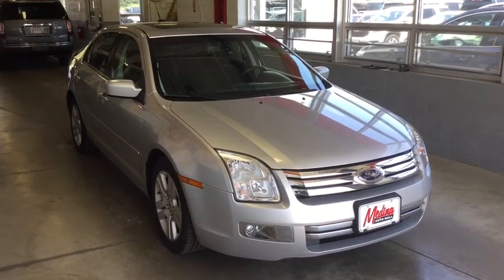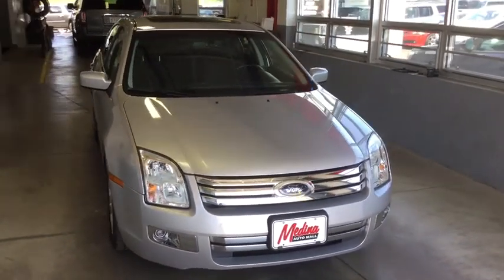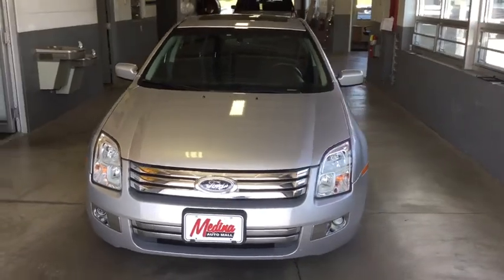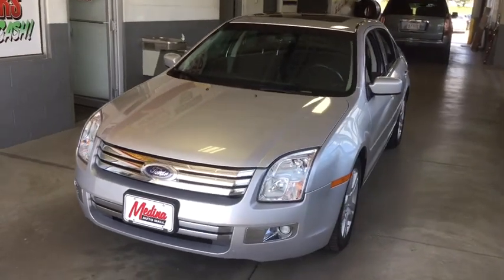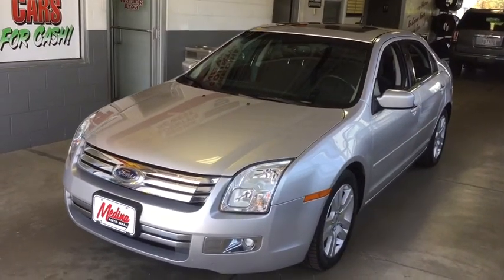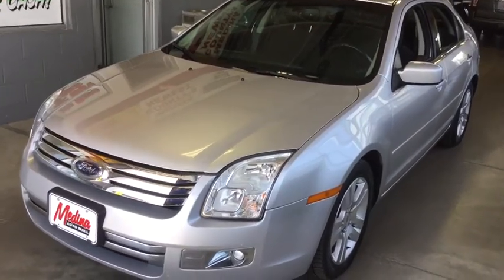2009 Ford Fusion Cleveland, Akron, Wadsworth, Elyria, Lorain, OH D191616A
Used 2009 Ford Fusion available in Medina, Ohio at Medina Auto Mall. Servicing the Cleveland, Akron, Wadsworth, Elyria, Lorain, OH area.
2009 Ford Fusion 4dr Sdn I4 SEL FWD - Stock#: D191616A - VIN#: 3FAHP08ZX9R192340

Pre-owned Special!